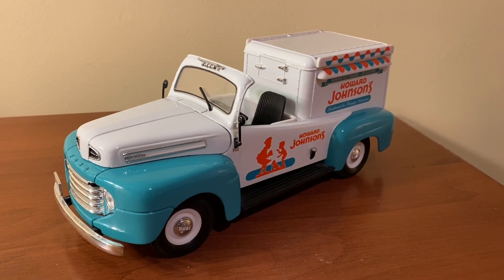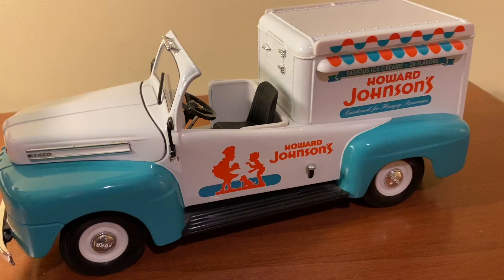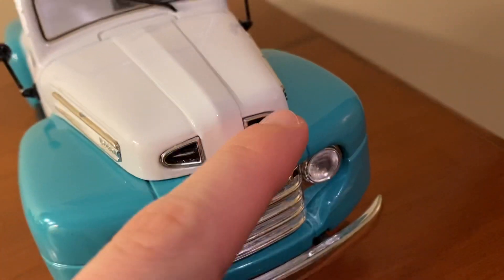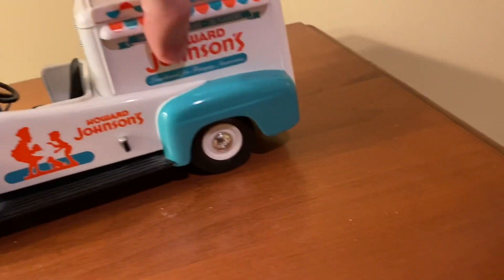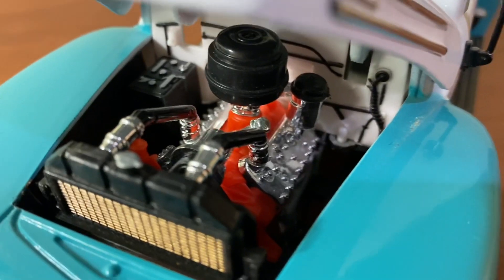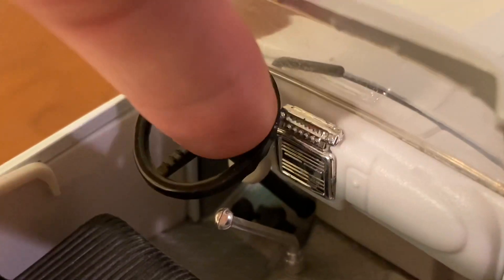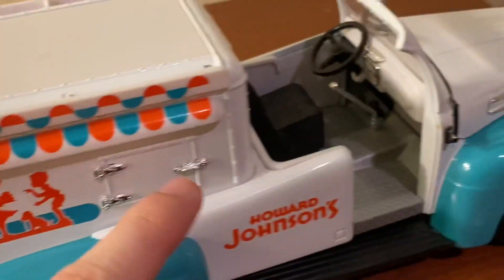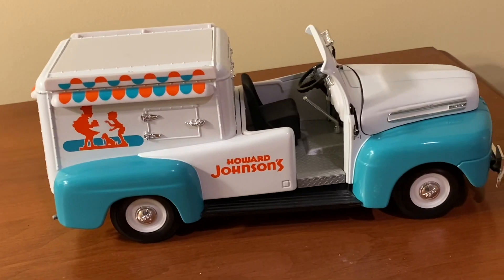Road Signatures 1948 Ford Ice Cream Truck Review (Scale 1/18)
Ford F1 Series tricks were once common sights as ice cream trucks in the 1940’s and 1950’s. This replica is made by Yatming. Is this model worth adding to your collection? Find out in my review!